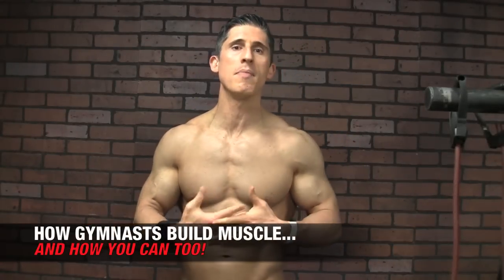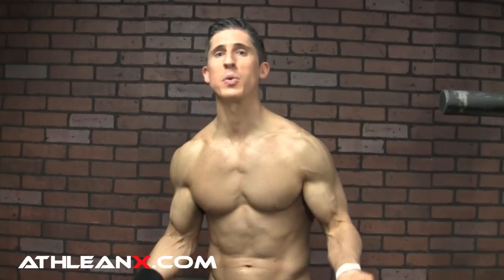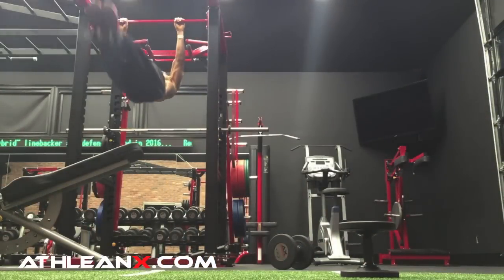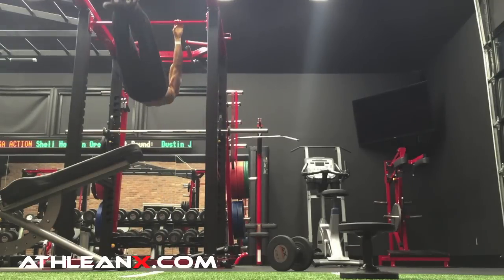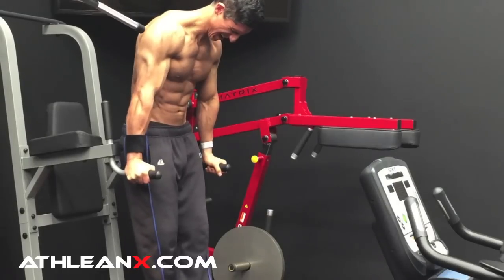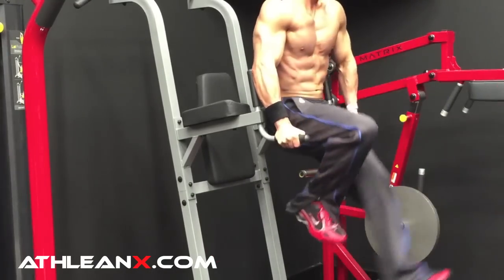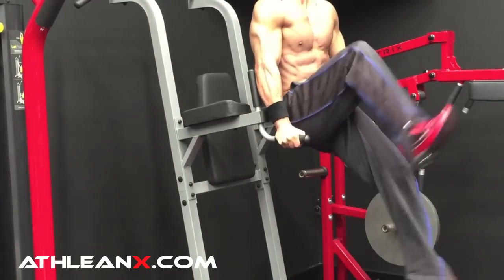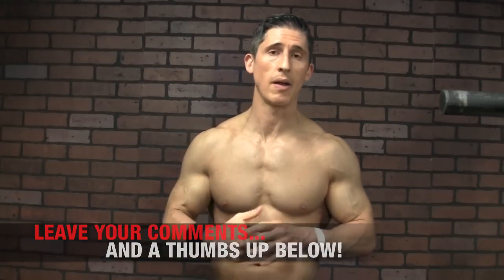How Gymnasts Build Huge Muscles (JACKED GYMNASTS!)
Gymnasts are known for having ripped, muscular bodies (especially their upper body and arms).  But what is the reason for this?  In this video, I show you how to build muscle like a gymnast by copying the most important element of their training.  Sure, there are many aspects of a good workout routine that goes into gymnastics, but in order to build muscle the fastest you need to incorporate something I call dynamic isometrics.

Prolonged, high level multi-muscle tension is a prerequisite of bodyweight muscle building.  Gymnasts train with a significant amount of these types of movements and exercises in their programs, and it’s the reason that they are able to build such muscular bodies.  I show you just two examples of combination movements that can be done to build muscle without needing any weights.

The first is the pulling combo that combines a front lever raise with an L-sit pullup and concludes with a L-twist in each direction for your abs and core.  What makes this exercise difficult is not necessarily the individual components of the movement but the transition between them.  Once you have that high degree of tension developed through your body, it is very demanding to refocus the attention to a different area of your body without letting the original movement completely fall apart.

Any gymnast worth their weight must have this level of command and strength to perform at a high level.  Due to this however, they see very high levels of muscle overload and hence muscle growth.  This occurs without needing any equipment or time spent in the gym lifting weights.

The next pushing combination is one that pairs up a chest dip with a plus position (that improves the strength of the entire shoulder girdle) and finishes with something we call the gymnast ab pike.  This last portion of the exercise combo really hits your abs and obliques hard.  The key again however is that the combination movement is much harder than any one component of it.  And that my friend, is the key to taking your gains to another level.

You may be able to do 10 or 20 dips, but pairing them up with the other moves I show you here might limit that number to just 5 or 6.  Is that bad?  Not at all, especially when you consider that the level of tension and overload required to do those fewer reps is enormously beneficial to your ability to build muscle.

If you are looking for a complete bodyweight workout program to build muscle in 6 weeks, be sure to head and get your ATHLEAN XERO program.  You don’t need a single piece of equipment at all and can still gain muscle by training like an athlete and putting the science back in bodyweight training.